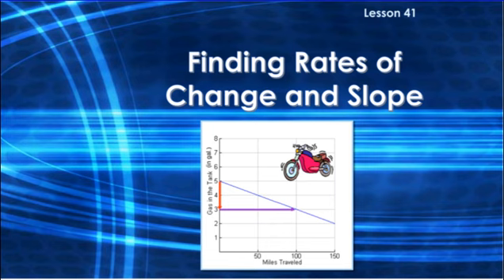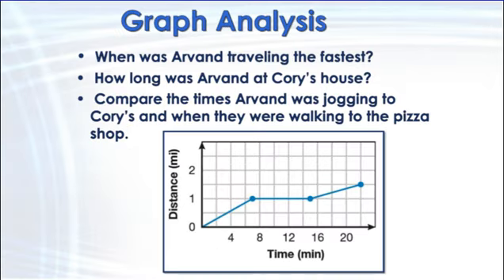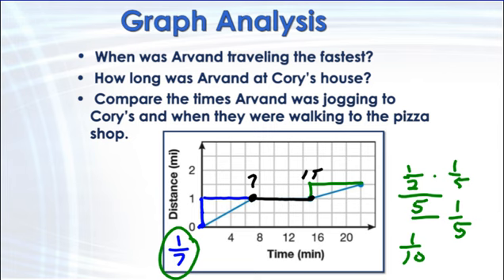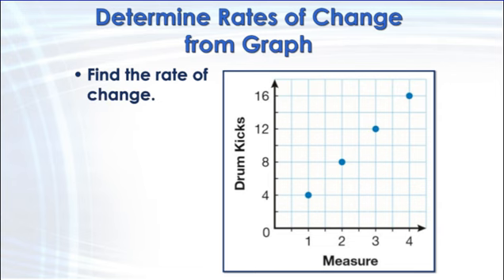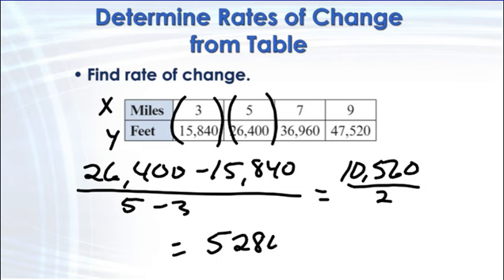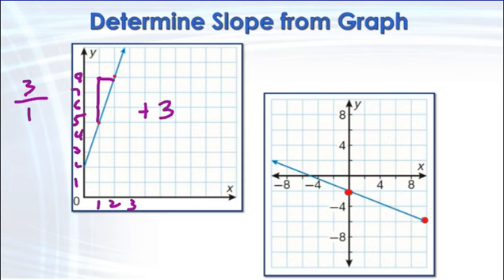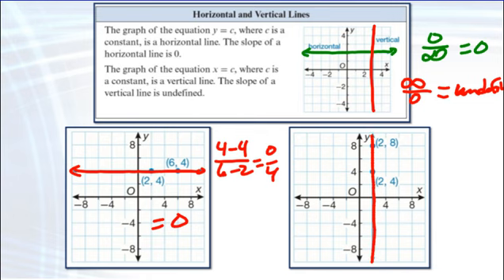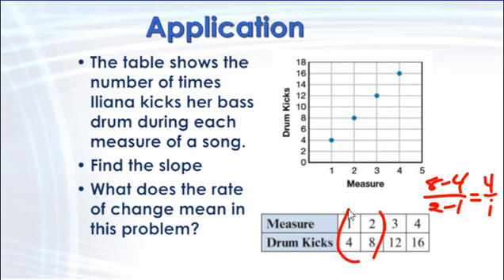Lesson 41 Finding Rates of Change and Slope